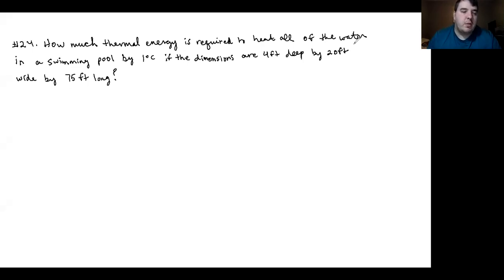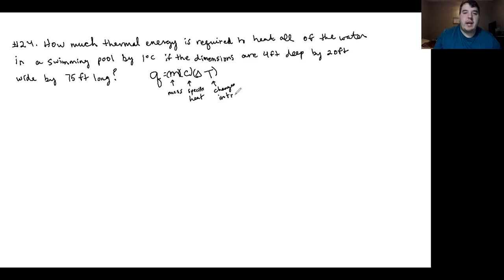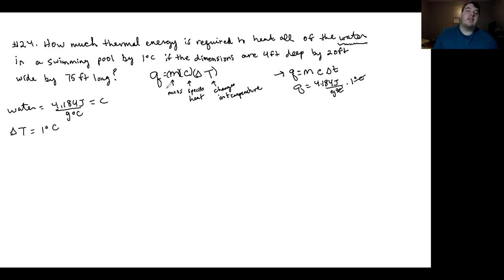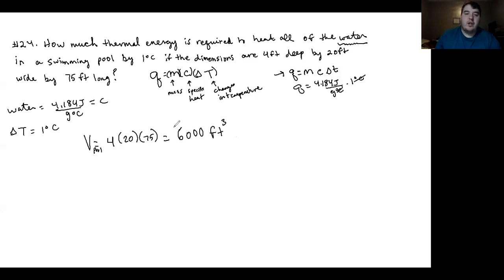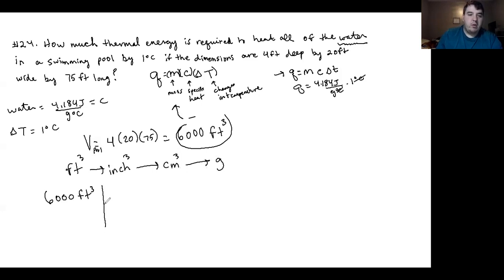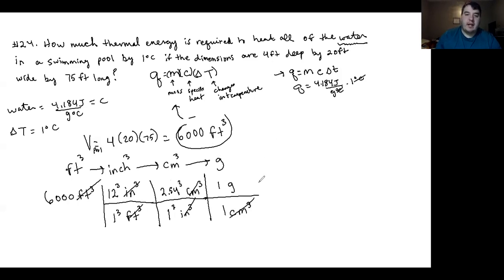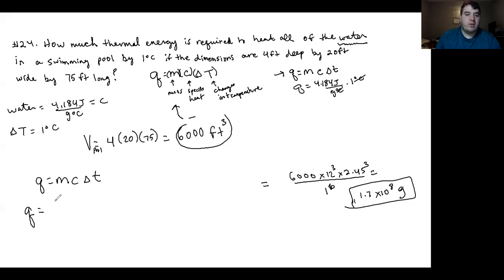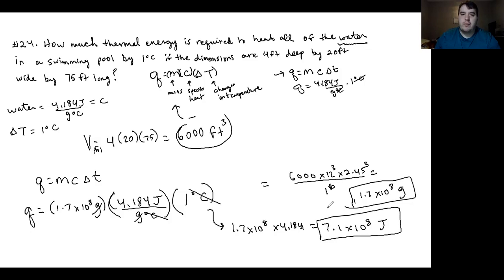Thermal Energy Required to Heat a Swimming Pool of Given Size